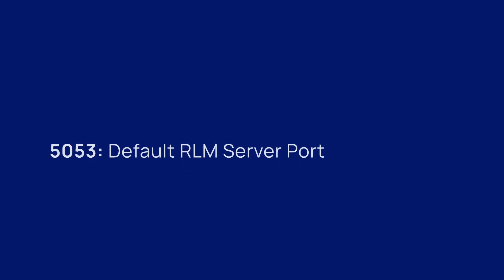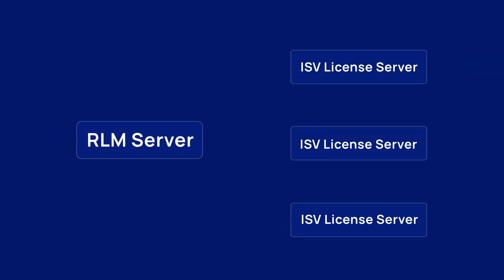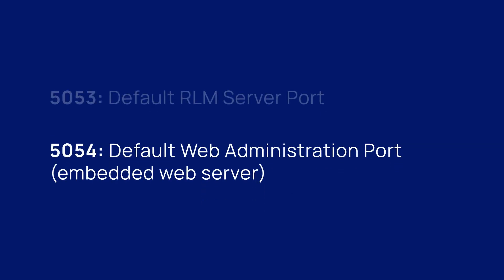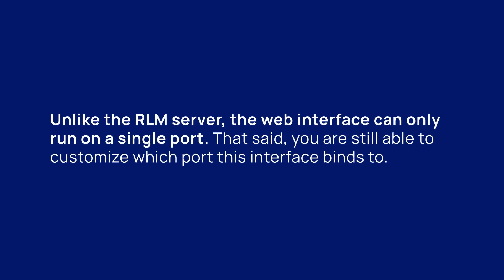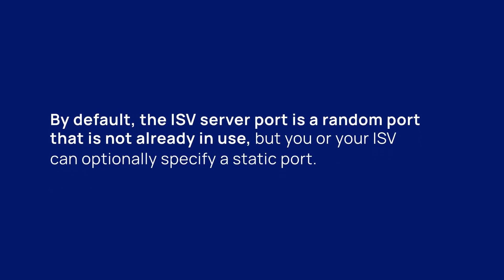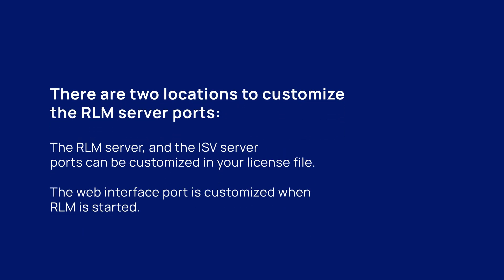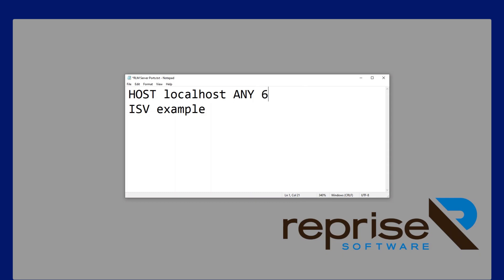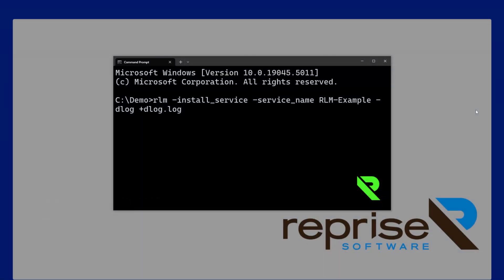Reprise RLM Server Ports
This video explains the crucial role of server ports in the Reprise License Manager (RLM) system.

Learn about:
- What ports the RLM server uses by default
- How to customize these ports for your network configuration
- Configuring firewalls to work with RLM
- Troubleshooting common port-related issues

Whether you're an IT professional managing software licenses or a developer integrating RLM, this guide will help you navigate the complexities of server port configuration.

For more information on Reprise License Manager and software licensing solutions, visit our